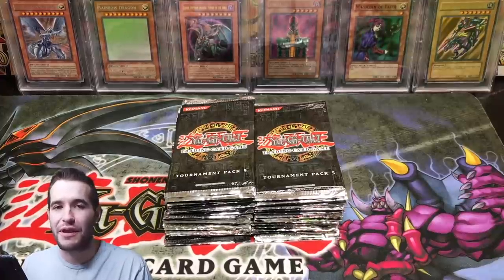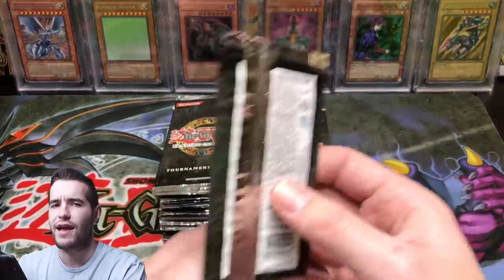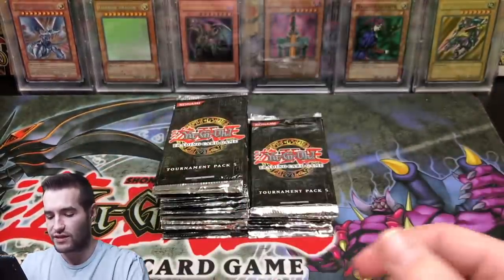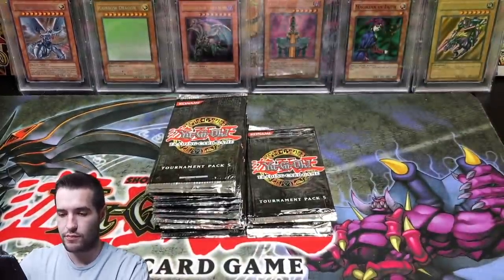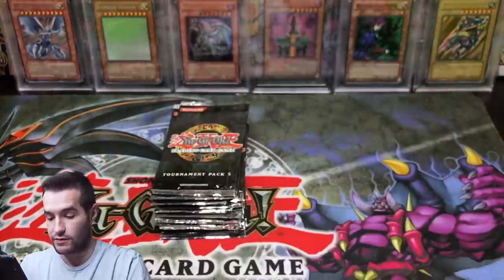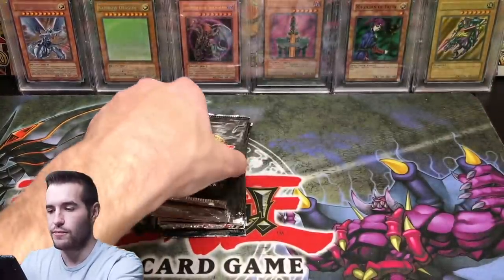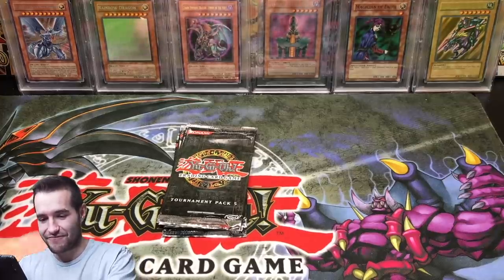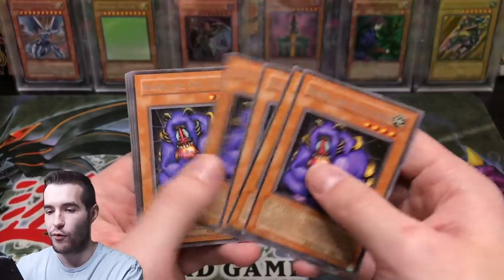My BEST Yugioh Tournament Pack Opening EVER!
1) Like the video!
3) Answer the question at the beginning of the video in the comments!

EBAY LINK!

In today's video I will be opening 60 rare Yugioh Tournament Pack 5 packs! At 35K I will be opening a 1st edition Metal Raiders box!